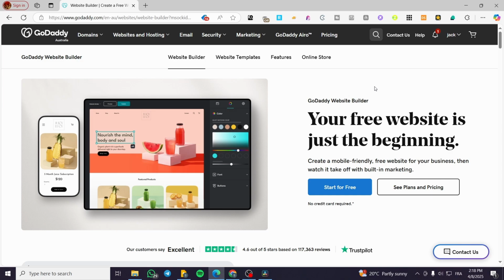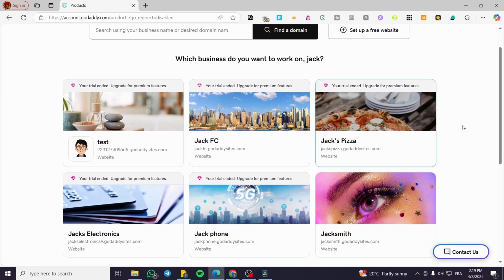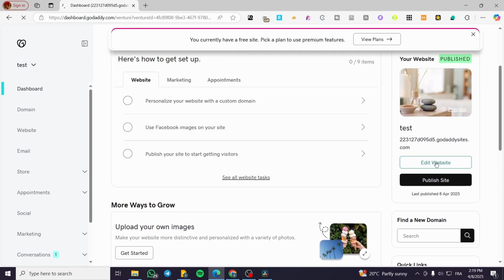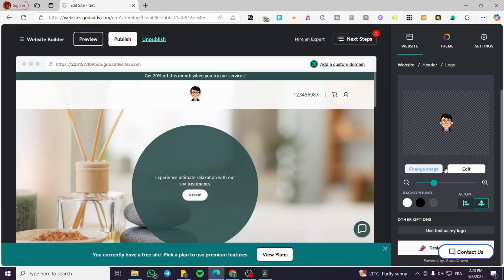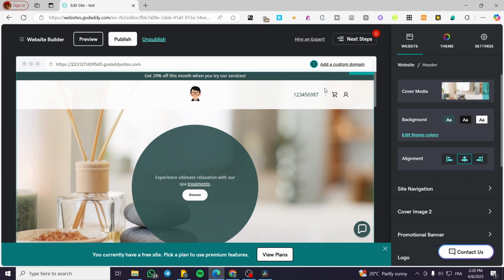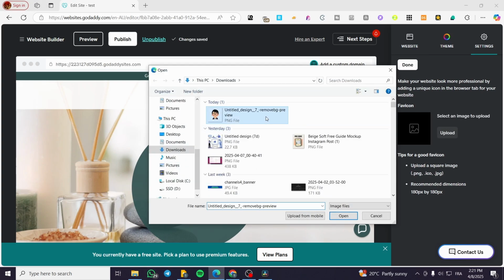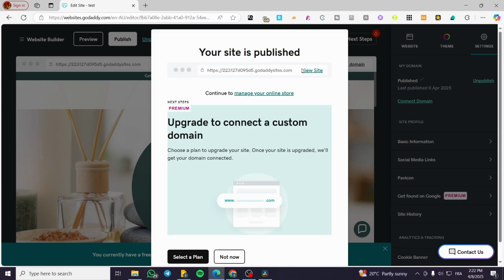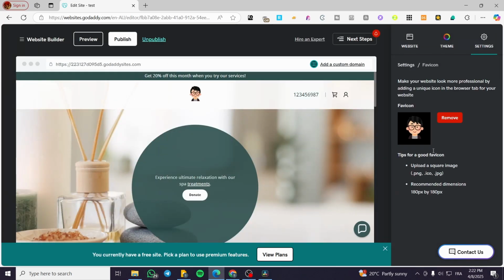How to Upload Logo or Favicon on Godaddy Website | Upload Icons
How to Upload Logo or Favicon on Godaddy Website
If you are looking for a video about how to upload an icon in godaddy website, here it is!